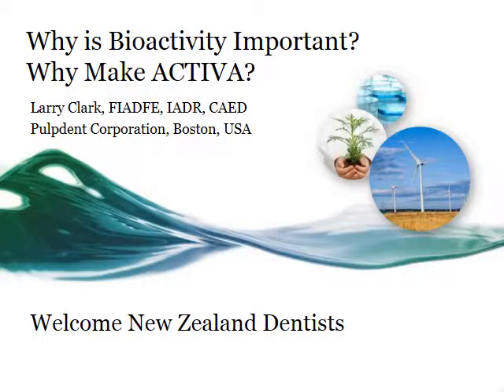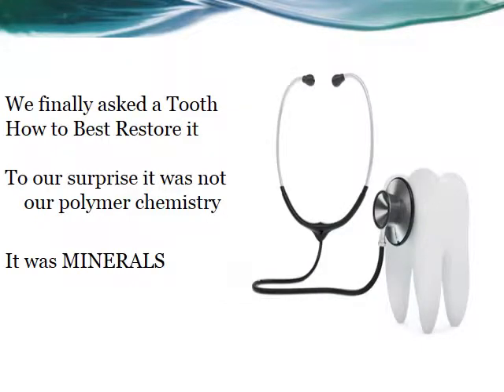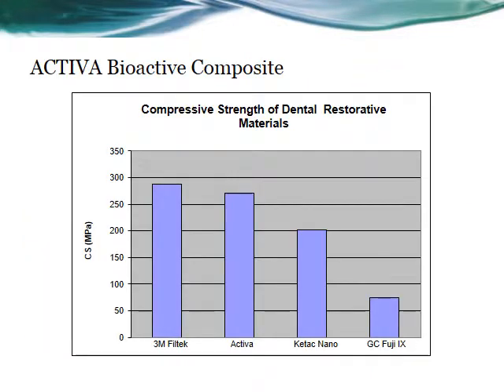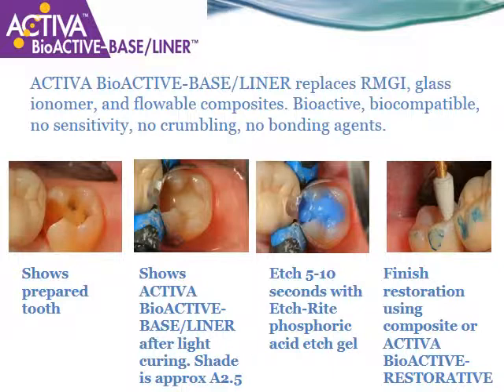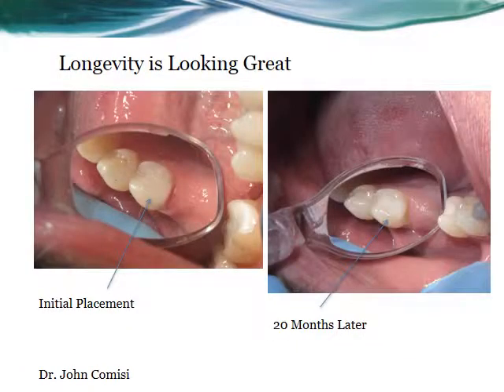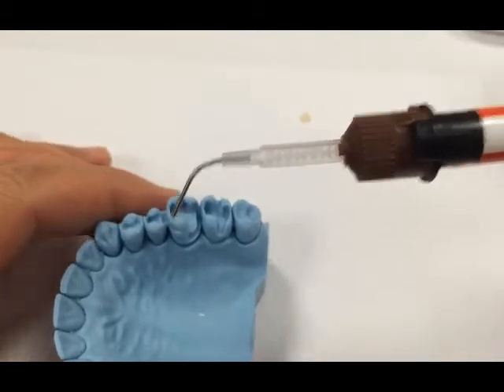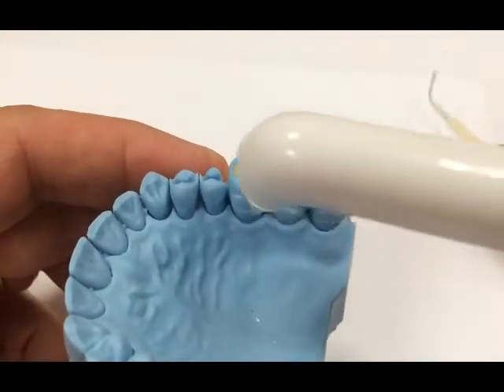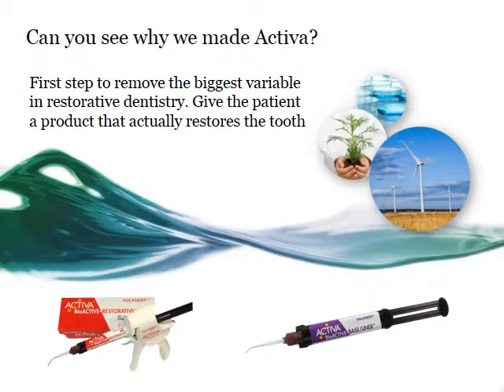Activa Video Presention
Why is Bioactivity Important? Why make ACTIVA?
ACTIVA bioactive works with saliva releasing and recharging favorable ions promoting healthy dentition and formidable margins